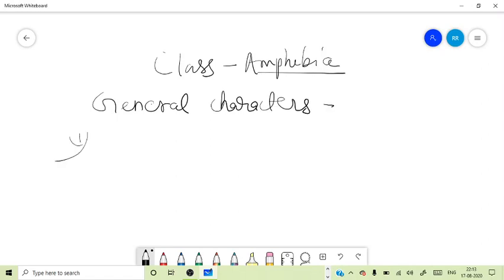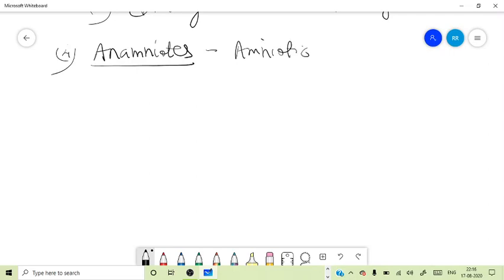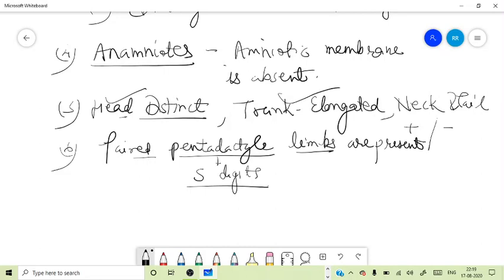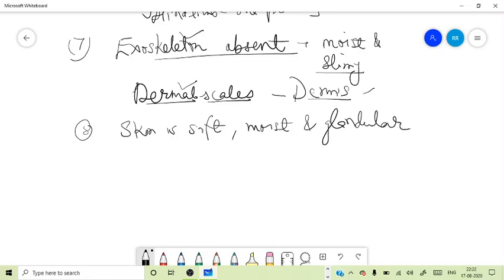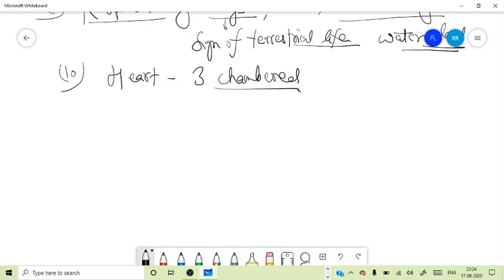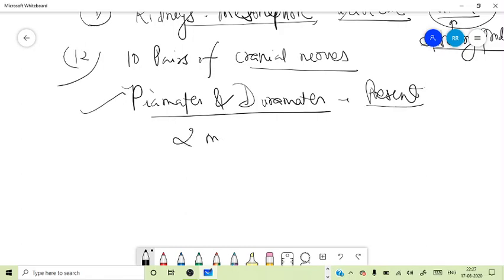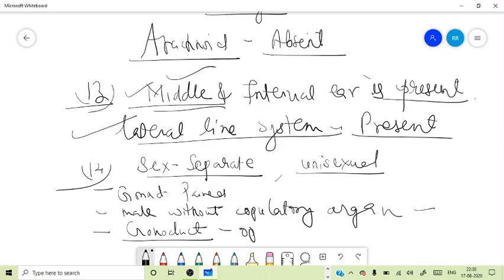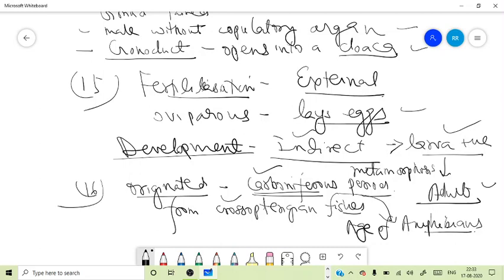Amphibia General Characters, Dr. Rajendra Singh Rajawat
Dr. Rajendra Singh Rajawat
Assistant Professor, Zoology
Government College, Kota